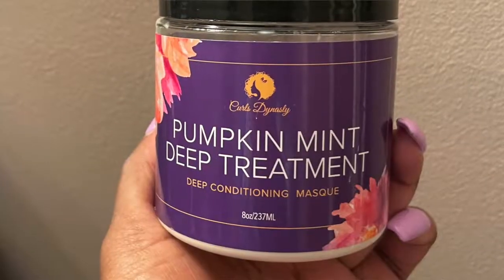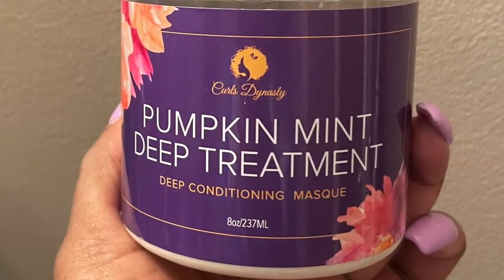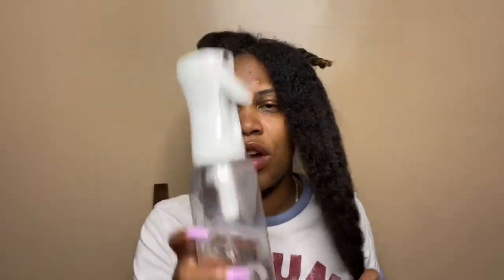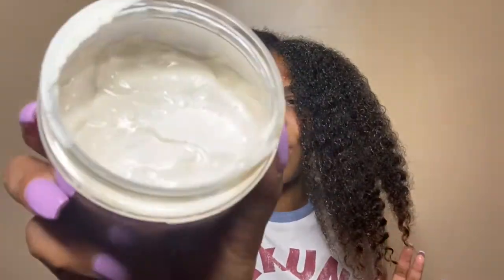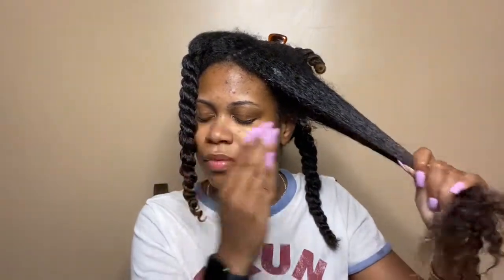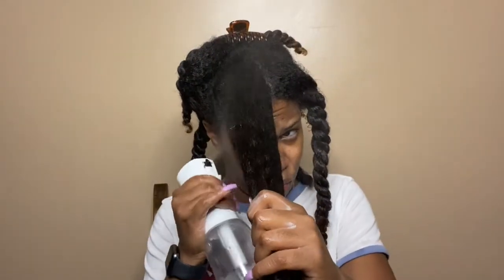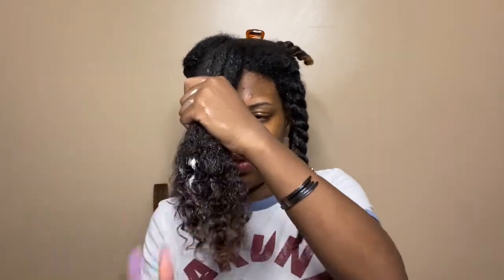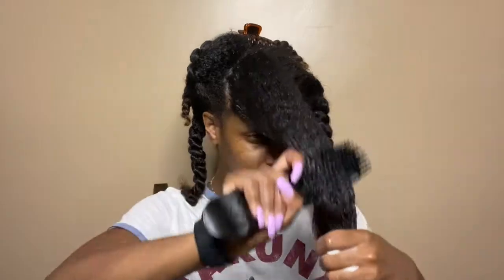Treatment Tuesday | Curls Dynasty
Hey Curlfriends!

Have you tried the Deep Conditioning Masque from Curls Dynasty yet? If not, you definitely should!